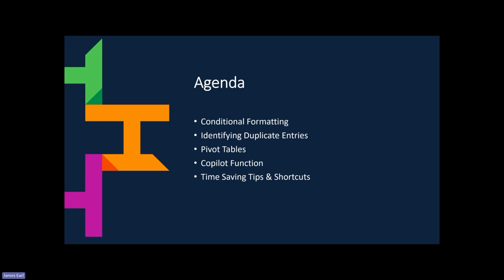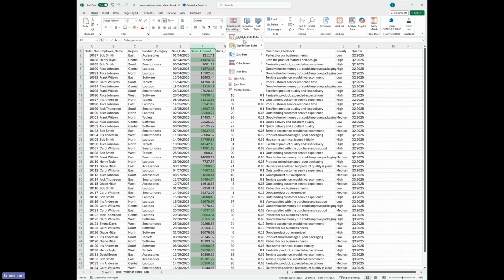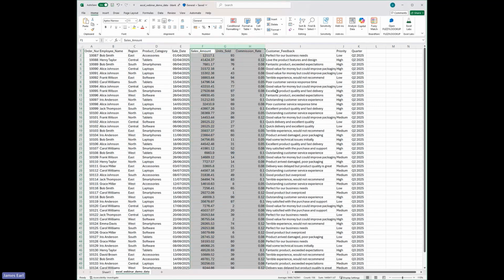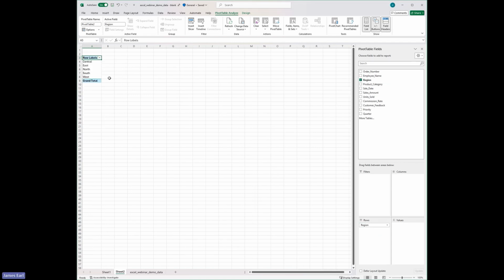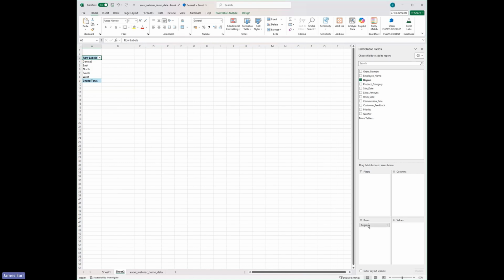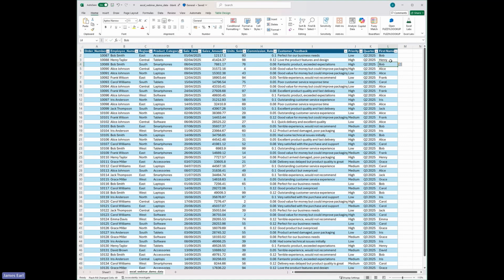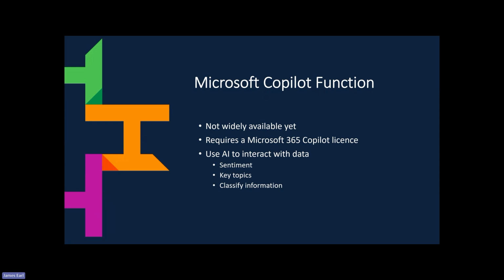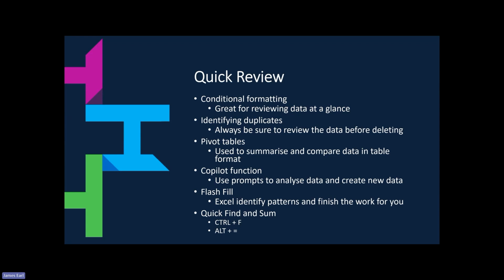October 25 - Microsoft Excel Tips and Tricks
Recording of our October 2025 training course. Covering Conditional Formatting, Duplicate Detection, Pivot Tables, and more.